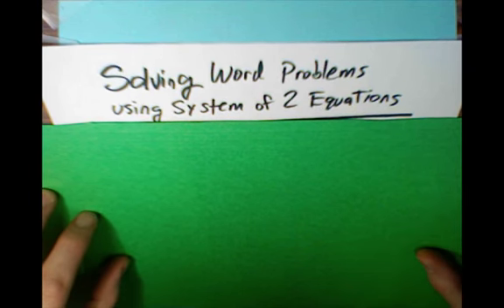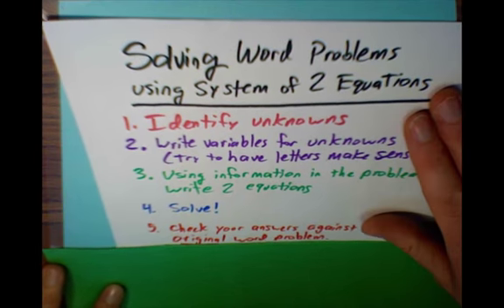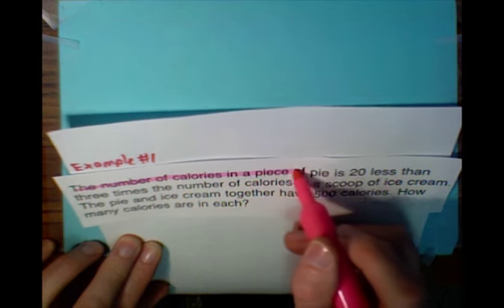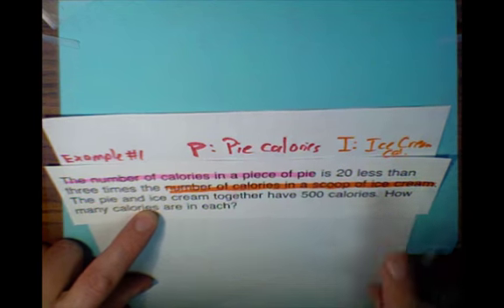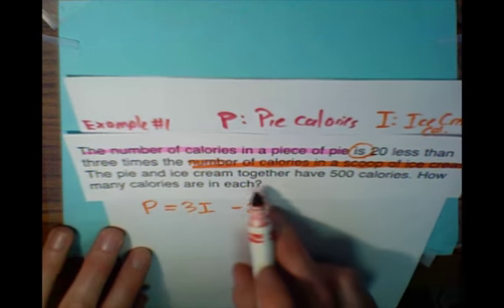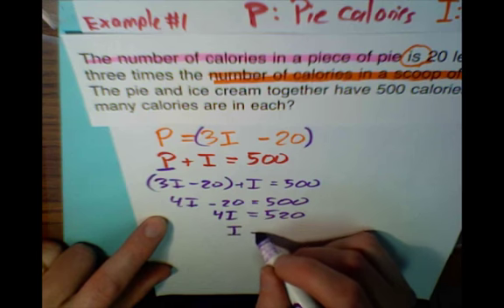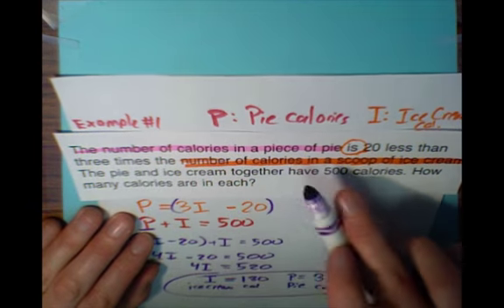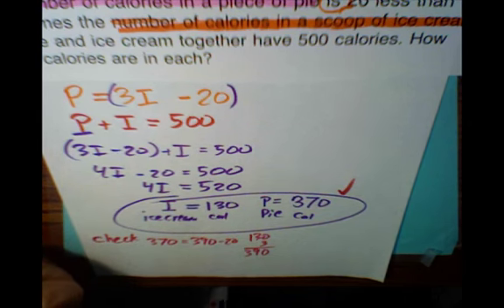Solving Word Problem with a System of Equations (Ex. 1)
One worked-out example of a word problem solvable using a simple system of equations. (Example 2 is in another video.)